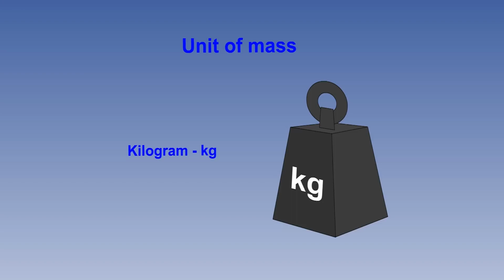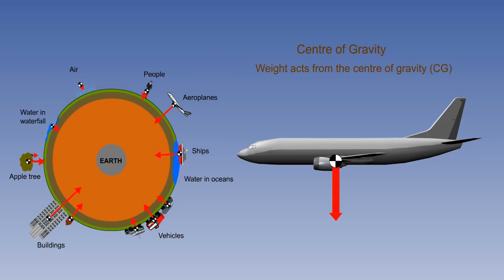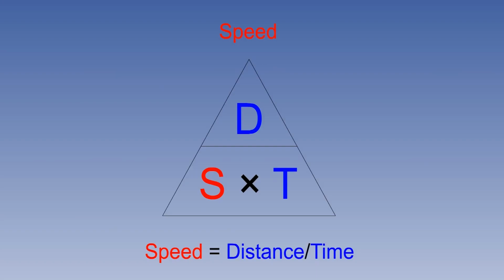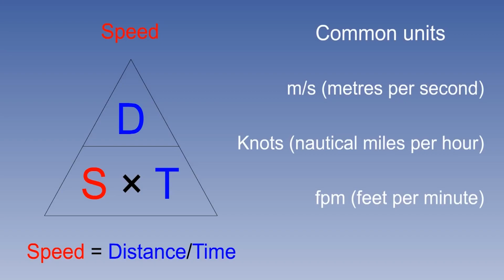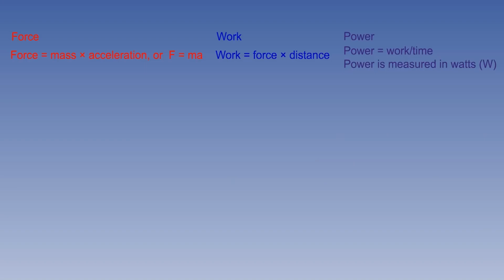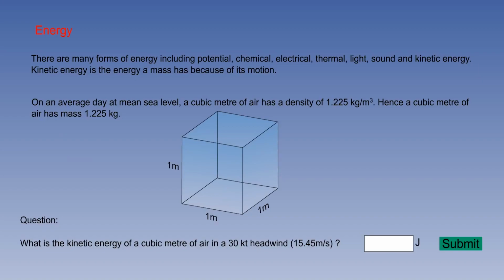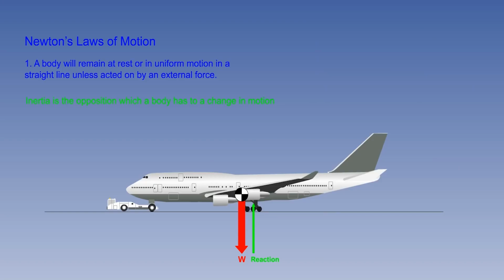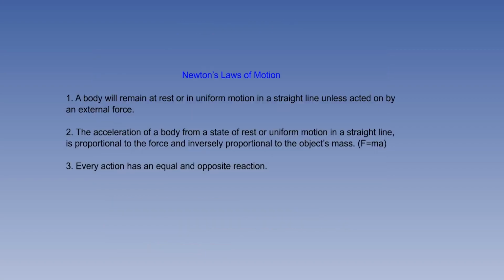02 ATPL Training Principles of Flight 02 Definitions and Overview 1080 X 1920 60fps